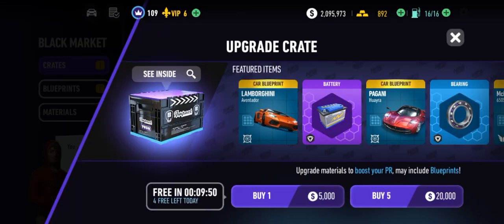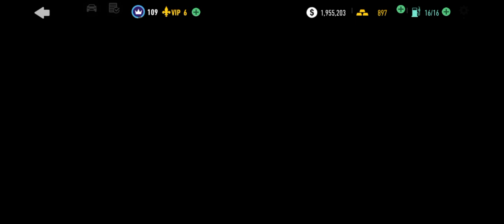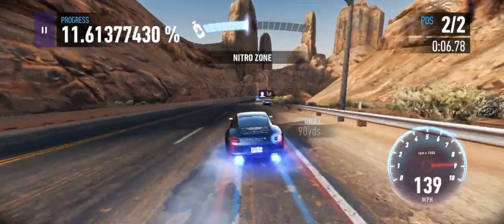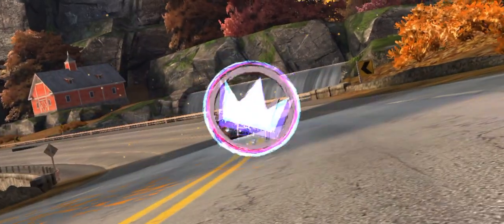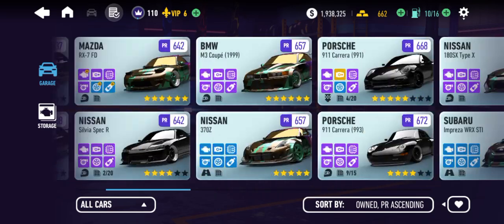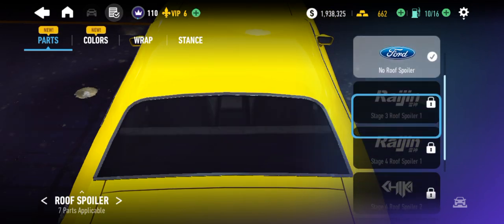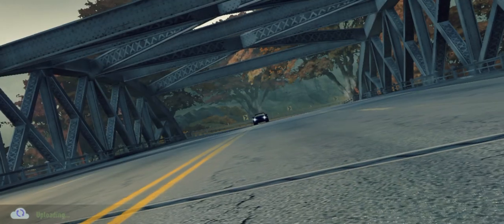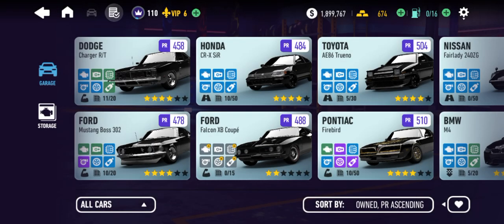NFS No Limits Daily Grind Racing and Car Tuning (New Car Alert) - Ep. 95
Formula 1 news and content